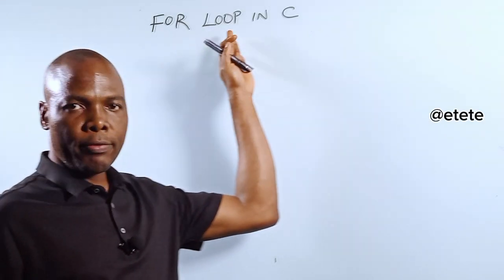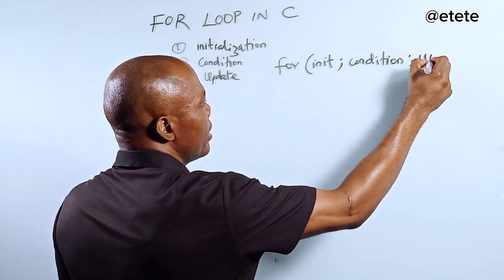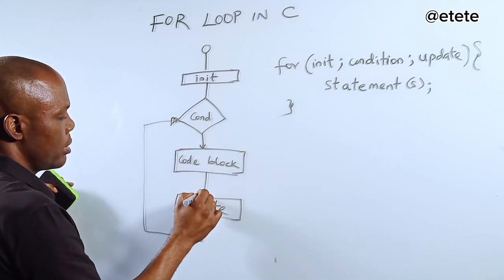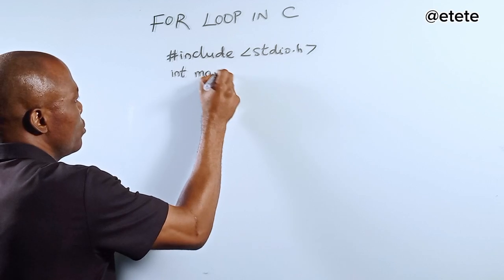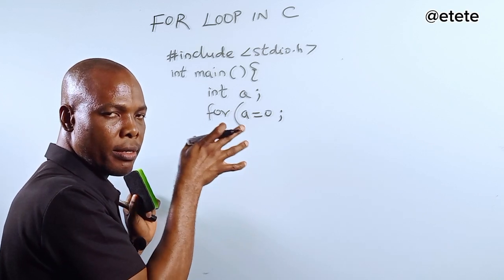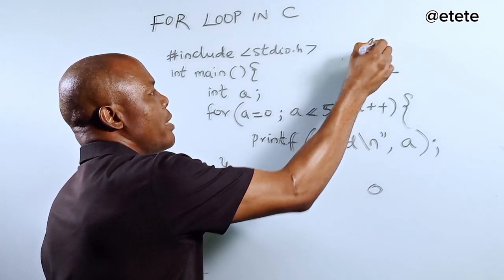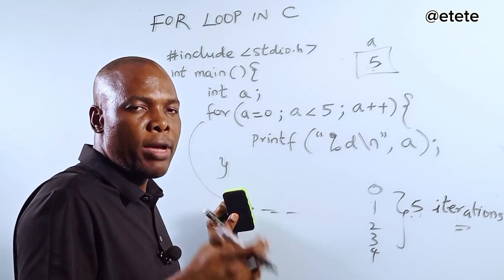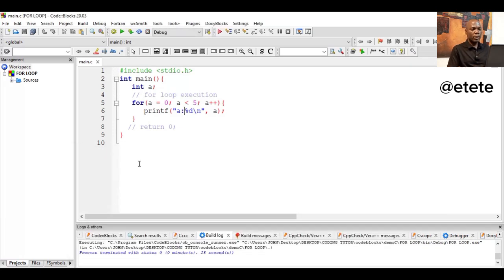For Loop in C: The Journey of Steps Through Defined Realms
The Mission of the For Loop
A king assigns a messenger a task:
"Go through 5 realms and deliver my message in each one. Begin from Realm 0 and continue until you reach the gates of Realm 5. But beware! Once you reach the fifth gate, you must stop, for your mission will be complete."
The Preparation (Initialization)
The king prepares the messenger for the journey.
• The messenger is born in Realm 0.
• He stands at the starting point, ready for his quest.
The Gatekeeper's Rule (Condition)
Before stepping into each realm, the messenger must ask the gatekeeper:
"Am I still allowed to enter?"
• The gatekeeper replies:
o "If you have reached Realm 5, you must stop."
o "But if you're in Realm 0 to 4, you may proceed."
The Work in Each Realm (Loop Body)
Upon entering each realm, the messenger must announce the king’s message.
• In every realm, the messenger declares his presence.
• The message echoes across the realm, fulfilling the king's command.
The Advancement (Increment)
After finishing his task in one realm, the messenger must move to the next realm.
•  The messenger takes one step forward.
•  From Realm 0 → Realm 1 → Realm 2 → Realm 3 → Realm 4.
The End of the Journey (Termination)
• When the messenger reaches the gate of Realm 5, the gatekeeper says:
"You have reached the end of your journey. You must not proceed."

• The condition ('a' less than 5) is no longer true, so the messenger’s mission ends.
Full Story in Code
How the Journey Unfolds
1. Realm 0: Messenger enters, announces presence, then steps to the next realm.
2. Realm 1: The process repeats.
3. Realm 2: He continues his mission.
4. Realm 3: The message is declared.
5. Realm 4: The final announcement is made.
6. Realm 5: The gate is closed. The messenger’s journey ends.
• The initialization is preparing for a mission.
• The condition is like the realm gate, defining how far the messenger can go.
• The increment is the step to move forward.
• The loop body is the task in each realm.
• The loop ends when the messenger reaches the final gate.